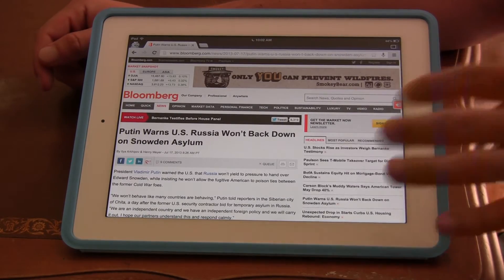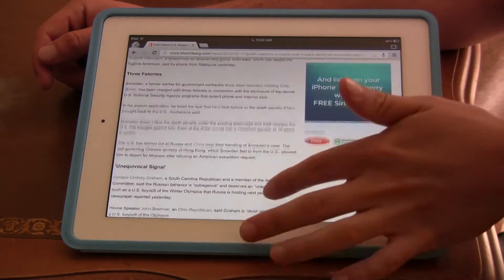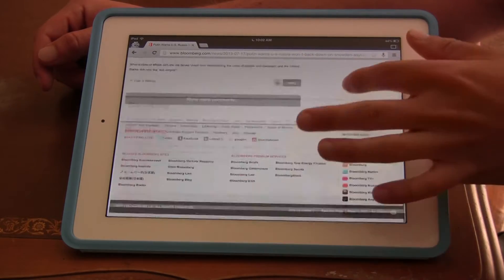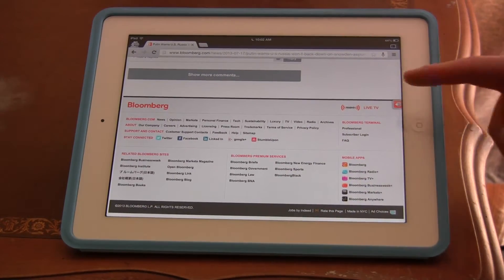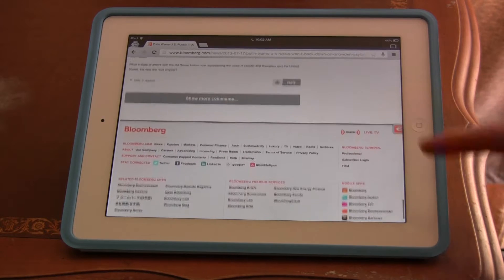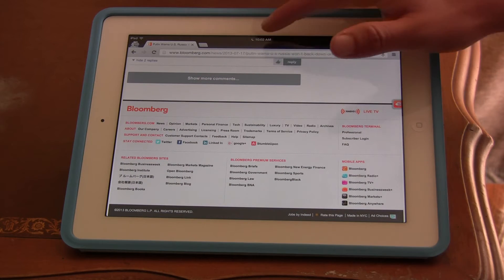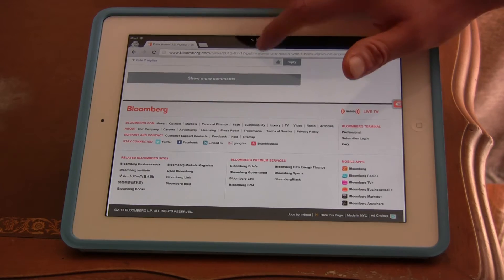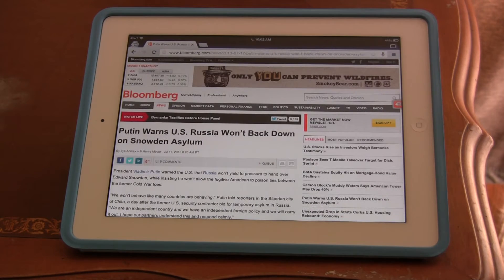Quick Trick For Fast iPad Scrolling - Save Your Time!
Save yourself some time and hassle by learning this quick and easy trick to fast scrolling to the top. Read long pages? Then doing this is going to save your time when you're ready for your next piece of information! It's going to become second nature once you do it 3-4 times. And it makes everything much easier. Hope you enjoy the video.